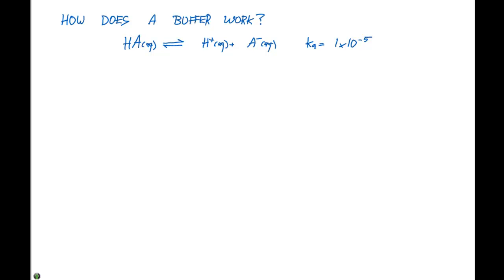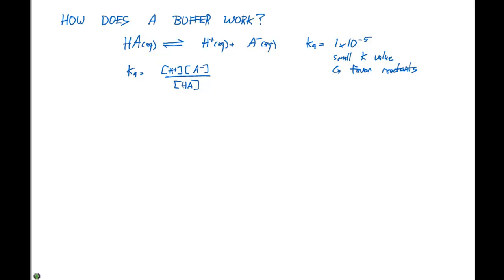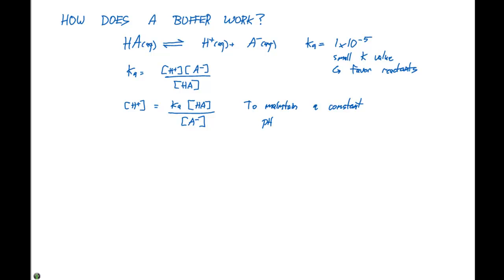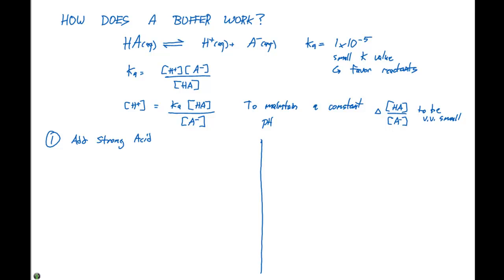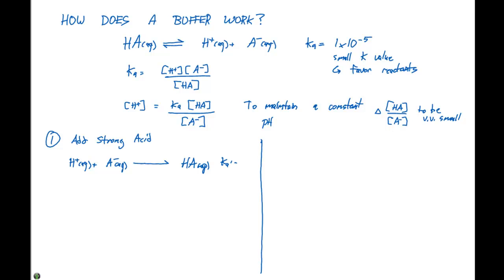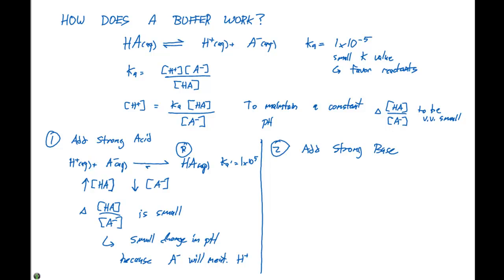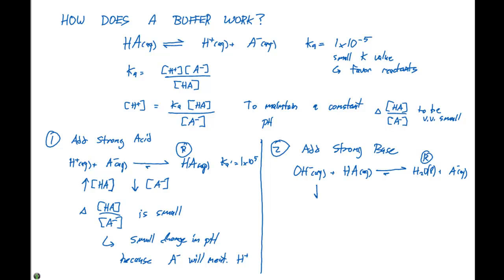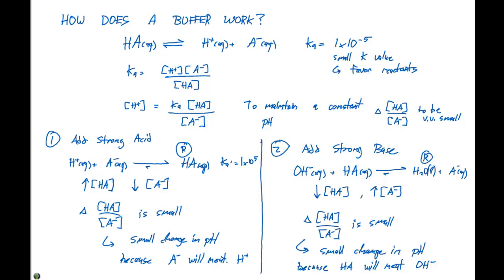17.2 How Buffers Work